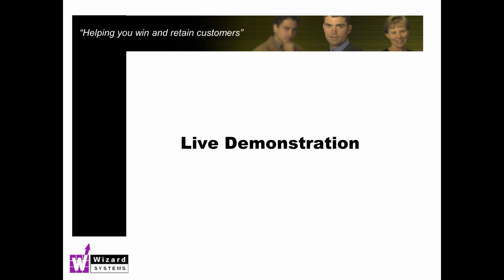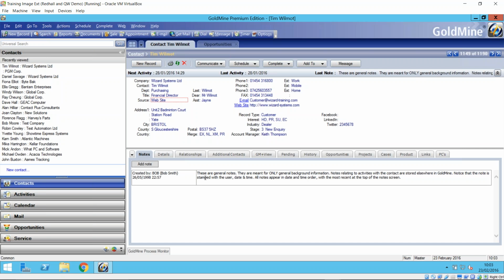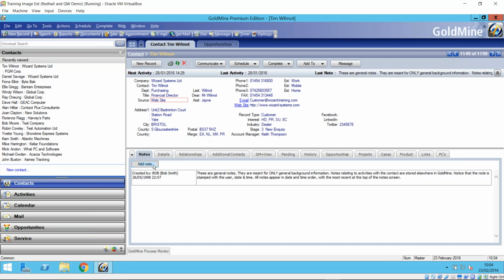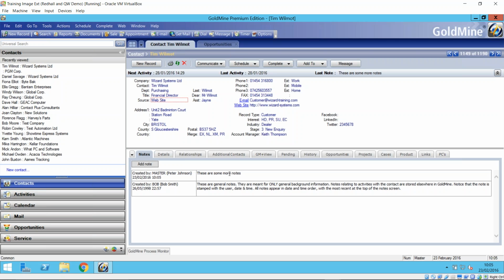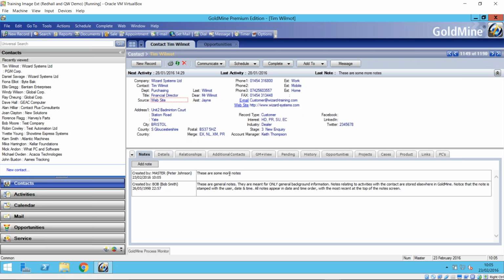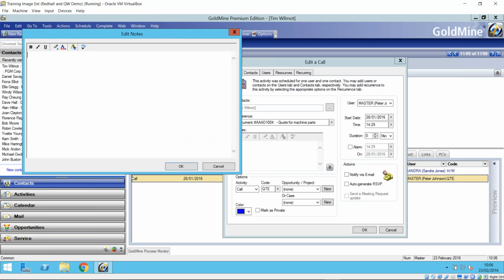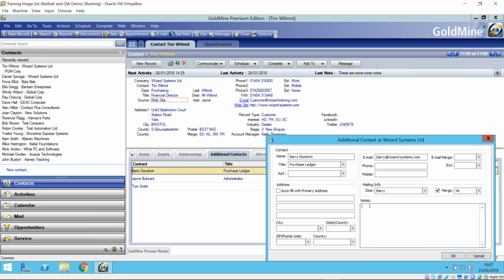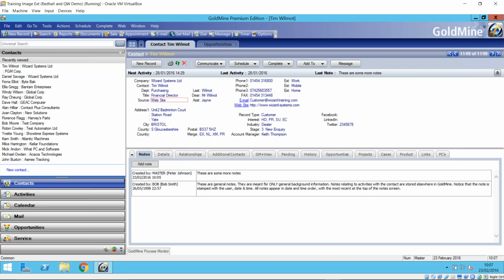How to use the Notes Tab and Notes Features in GoldMine CRM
A recording of our weekly live GoldMine presentations featuring different CRM topics.  This session covers the Notes Tab feature of GoldMine.